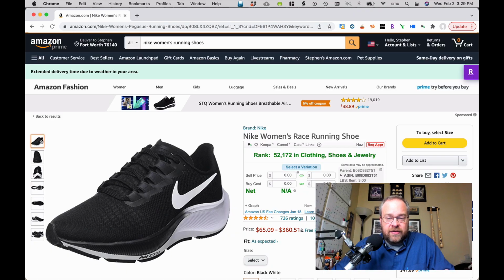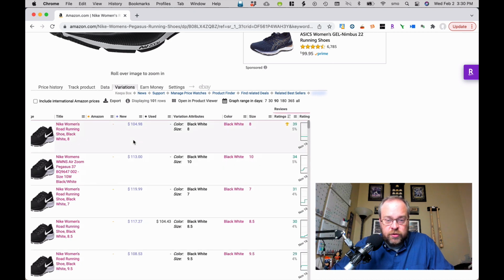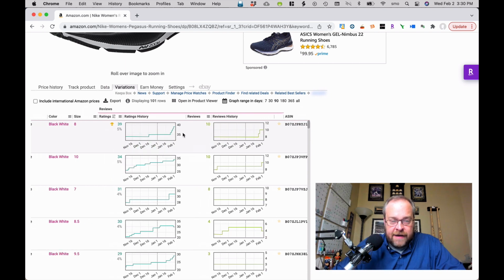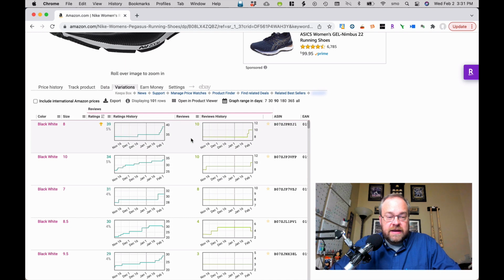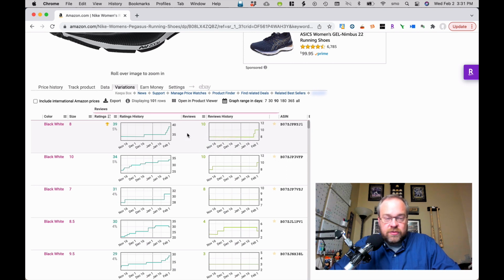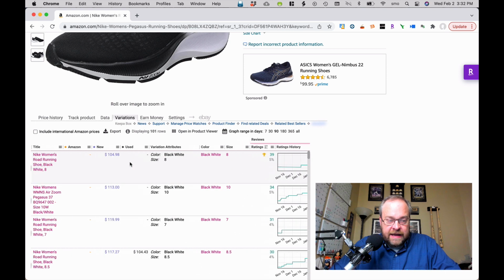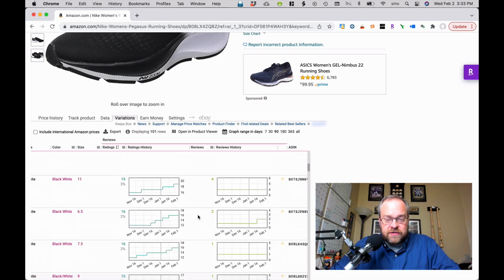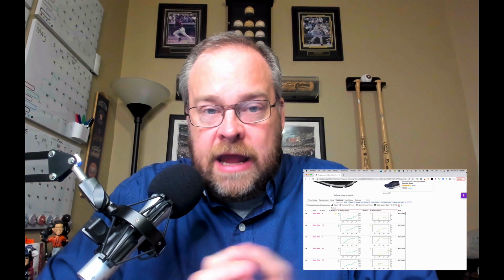How to Use Keepa for Best Selling Variations - Amazon Parent Child ASINs Shoe Sourcing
In this Amazon FBA training video, Stephen demonstrates how to use Keepa to see which child variations are selling best on a parent ASIN of an Amazon product page. This is great information to use when making buying and pricing decisions for your Amazon FBA shoe sourcing.